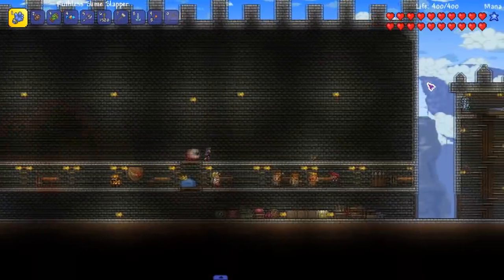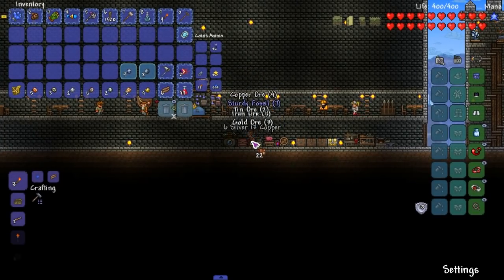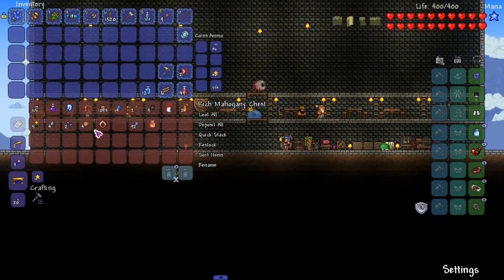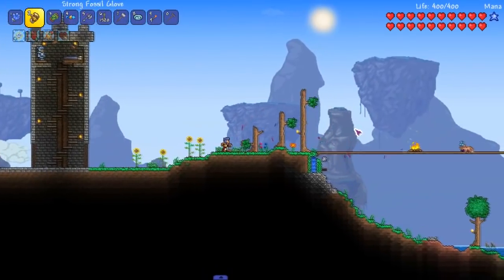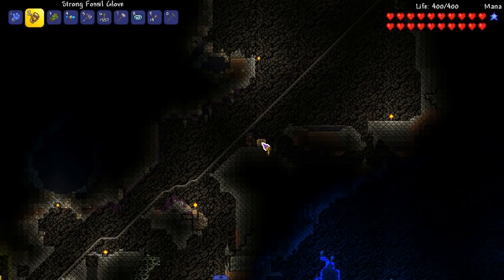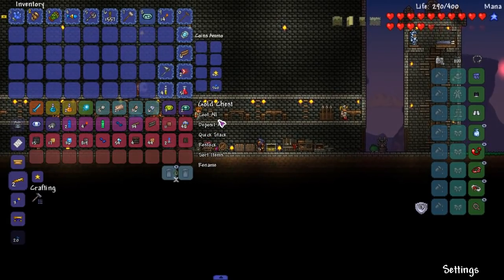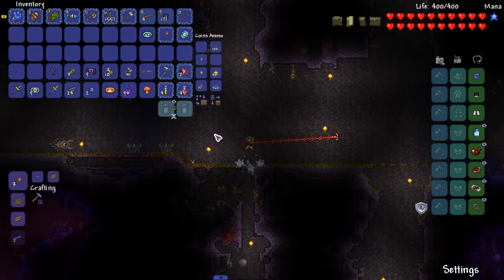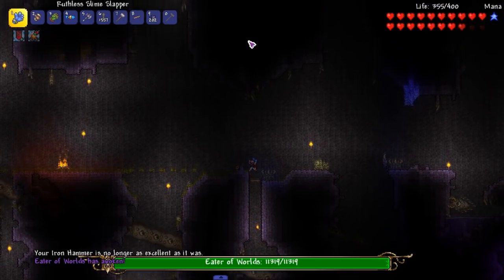ANCIENT FIST WEAPON! - Terraria 1.3.5 Mods - Fists Only - Ep.6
THE EATER OF WORLDS VERSUS FISTO?

FISTS ONLY MODPACK:

[Big Content Adding Mods]

[Furniture and Wildlife Mods]

[Utility Mods]

[Texture Pack]